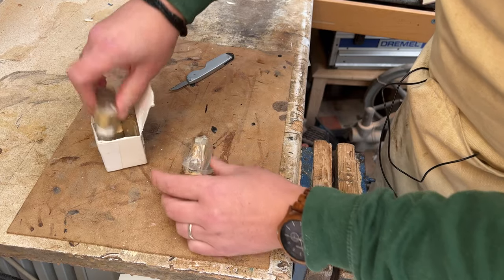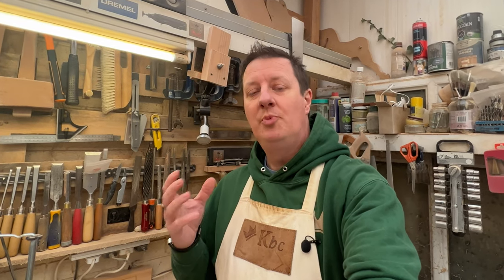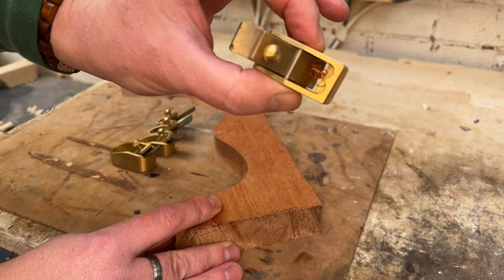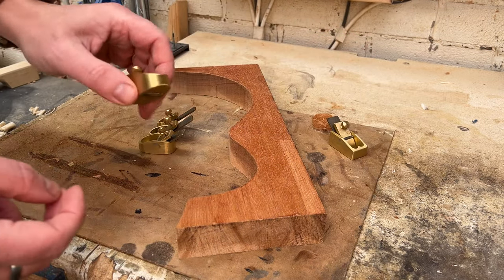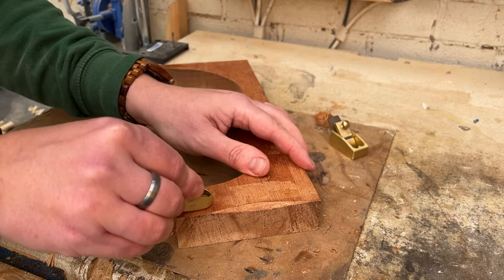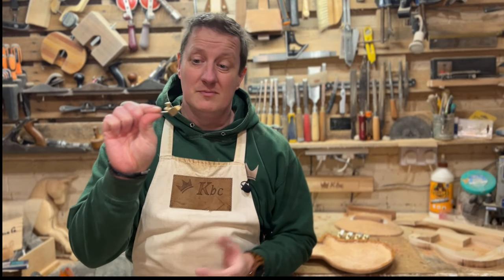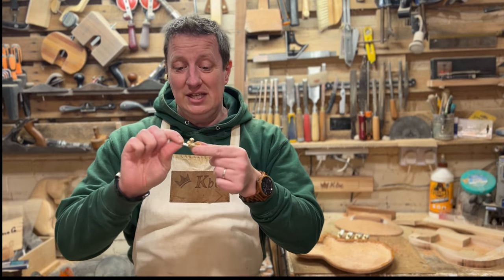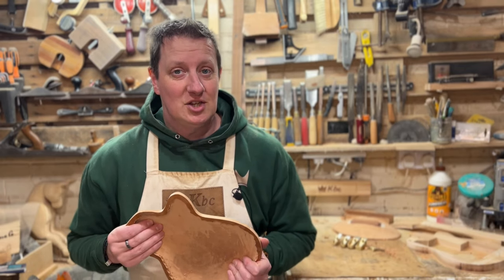5 Plane set for UNDER £60! Can the Ammoon violin plane be ANY good?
Can you buy a 5 piece set of Violin planes for under £60, and still find they are any good?  This video will give an answer!
Although not listed on amazon as the Ammoon company, these planes turned up in a small with their name on.  This gave me some hope of the quality.